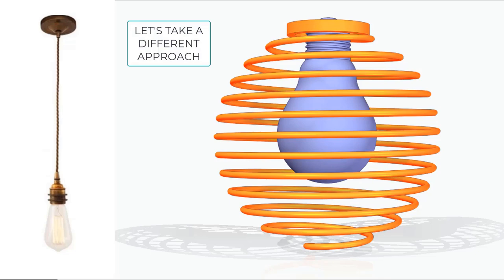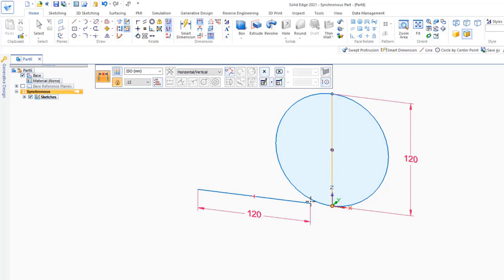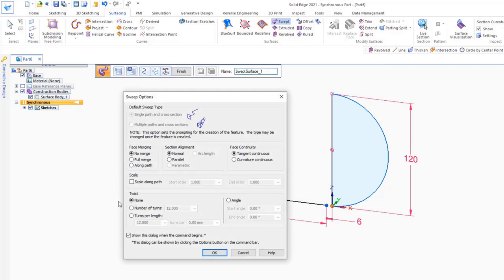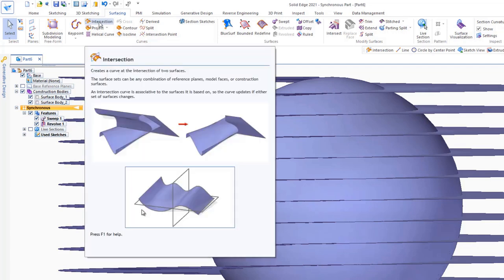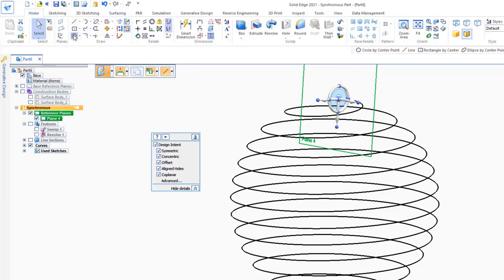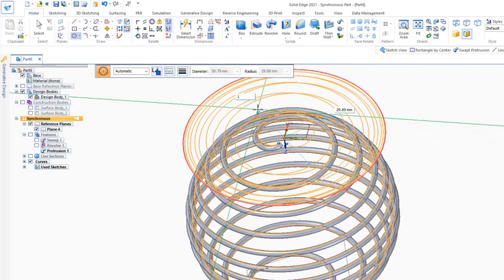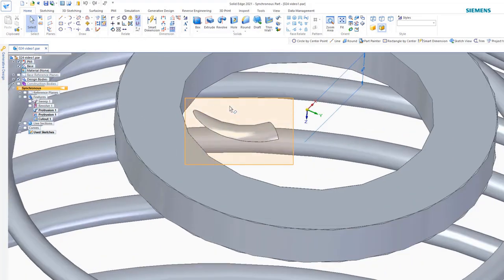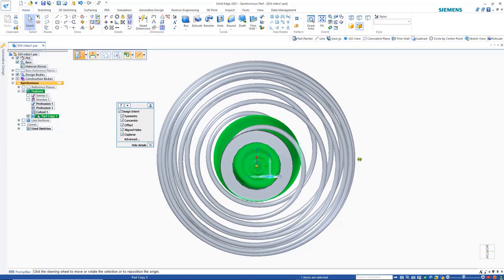(4)Solid Edge Lesson: Orange Peel